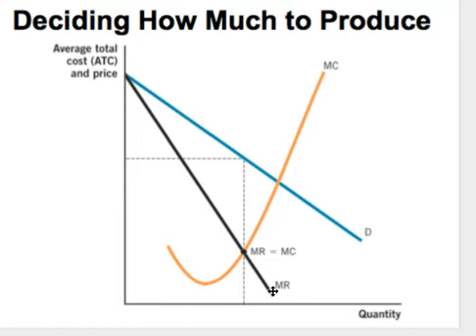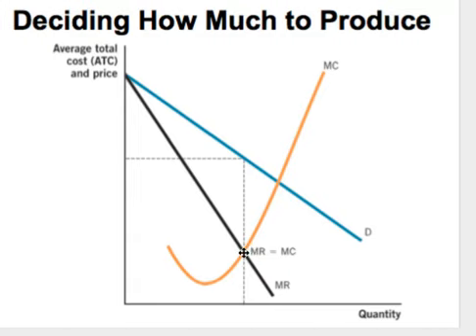Nov 7, 2017 6:25 PM - Edited